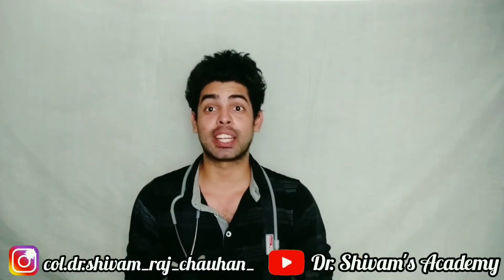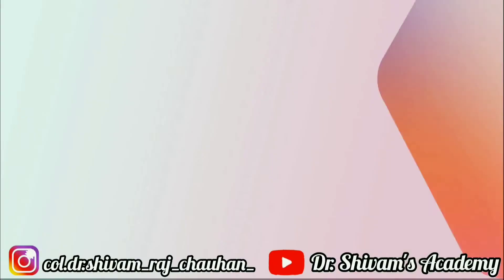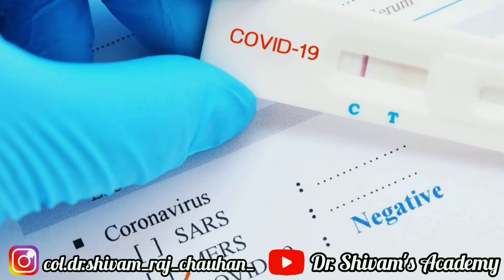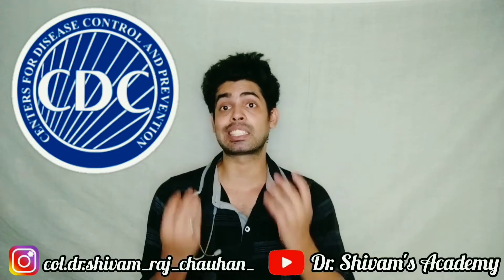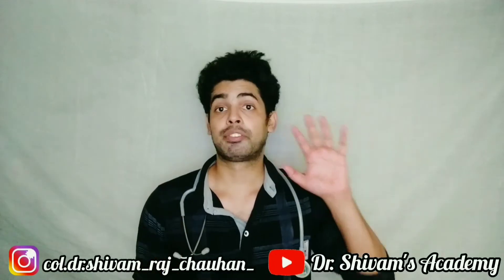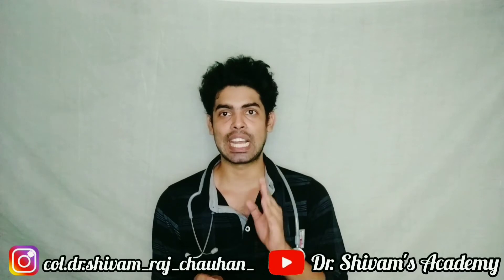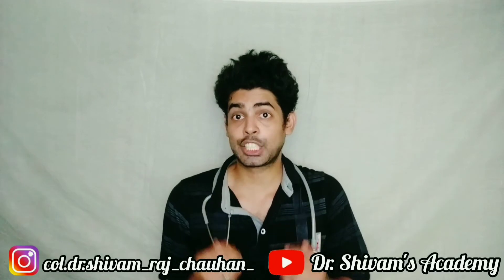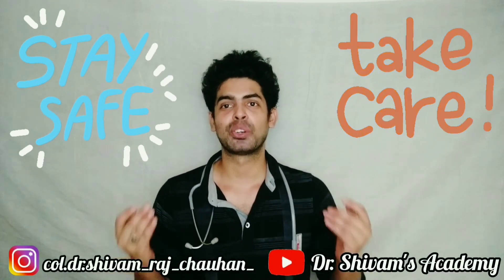How to protect yourself when someone in your Home has COVID-19? 🤔 MUST KNOW | Dr. Shivam Raj Chauhan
WATCH NOW! The other videos on the series of CORONA Virus.

15 things you need to do, if someone you live with has Covid-19, MUST KNOW | Dr. Shivam Raj Chauhan

Covid 19 Vaccine after getting Coronavirus infection, Should we take or not? MUST KNOW.! Dr. Shivam

SPUTNIK V Covid 19 Vaccine : MUST KNOW all these before you take the Vaccine ! Dr Shivam Raj Chauhan

COVAXIN Covid 19 Vaccine : MUST KNOW all these before you take the Vaccine ! Dr. Shivam Raj Chauhan

New Corona Virus Symptoms Emerge With Fresh Strains Of Virus, that shouldn't be ignored | Dr. Shivam

What Is the Difference Between Corona First & Second Wave In India | Rising Corona Cases | Dr. Shivam

COVID Vaccine and PERIODS: Does The COVID Vaccine Change Your Period or Impact your Menstrual Cycle?

My journey as covid warrior | Covid warrior's life in hospital | Life of doctors in covid hospitals | Dr. Shivam